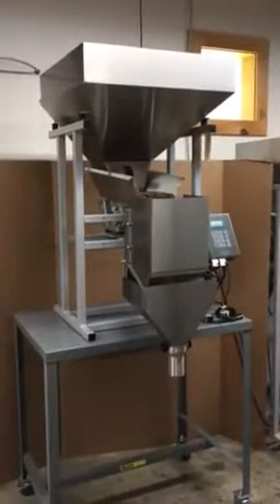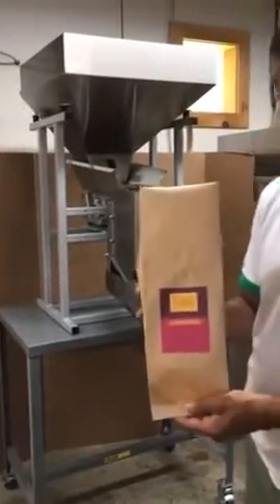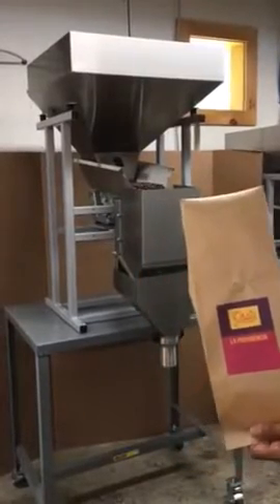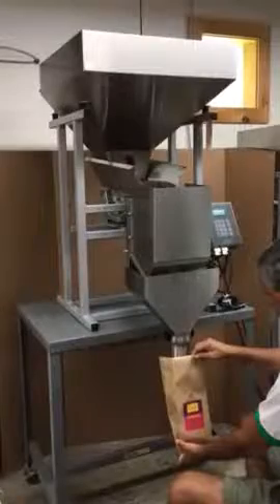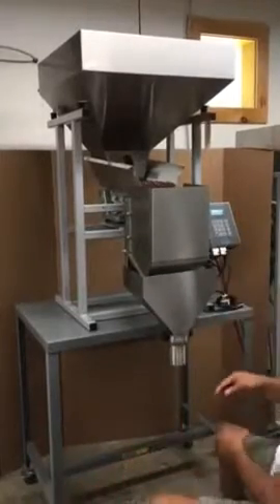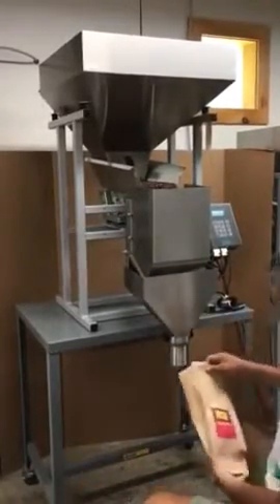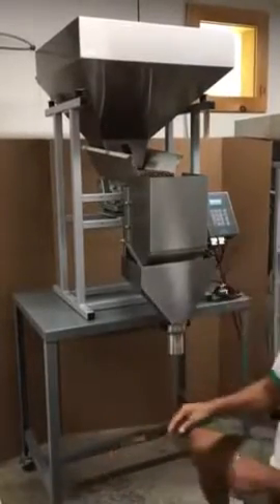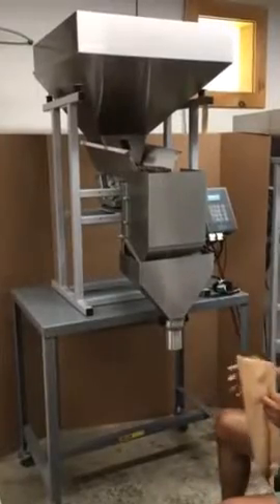Logical Machines S-4 Semi-Automatic Scale System Table Top by Coffee Equipment Pros @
Logical Machines S-4 Semi-Automatic Scale System

The Logical S-4 Semi-Automatic Scale System is an ideal choice for businesses transitioning from manual scooping to automation. This machine's supply hopper, electromagnetic vibratory feeder, weigh hopper, and controller work together to deliver accurate, automated filling of your bulk product. When the target weight is reached, the Controller stops the feeder and the weigh hopper opens to quickly and accurately fill your container. Once the bag is sealed, a new fill cycle is ready to begin. Can set on a table top or included metal powder-coated chassis.

APPLICATION
Weigh-fill machine

FEATURES
• Readout to 1 gram or .001 lbs.
• Controller range up to 10 lbs.
• Up to 800 fills / hour

CAPACITY
3.5 cu ft. Scale total weight 135 lbs.

ELECTRICAL
120V / 60 Hz / 2 amps
Air Requirements: 0.25 cfm air supply at 30psi if equipped with optional dribble feed gate.

MANUFACTURED
USA

MANUFACTURER LEAD TIME
2 weeks

MANUFACTURER WARRANTY
1 year

OPTIONS
• Fill Spouts for flat bag or 4 sided bag
• Dribble Feed Gates
• Supply Hopper Vibration Controls
• Adjustable Supply Hopper Baffle
• 240V / 50Hz
• Standard Steep Sided Discharge Funnel or Discharge Chute

The standard S-4 includes the standard weigh hopper, small discharge funnel and Logical Controller II. Options above are additional.